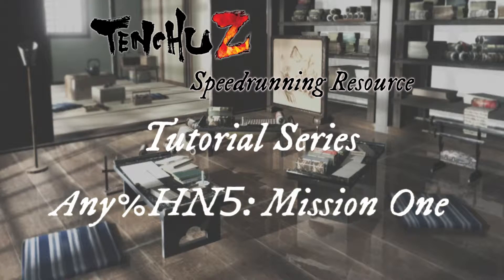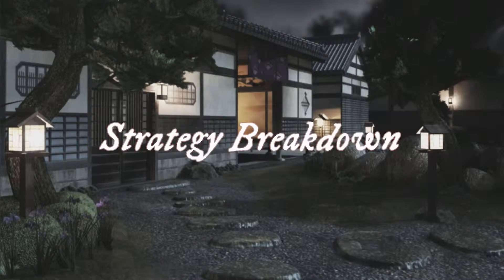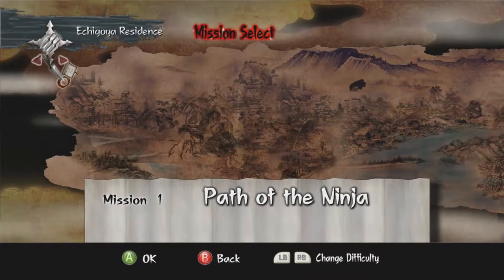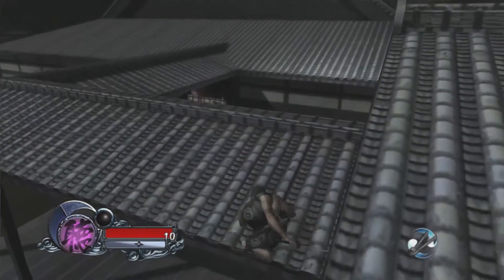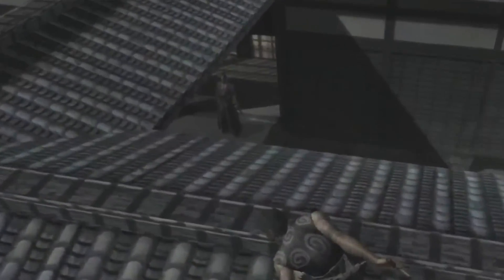[Tenchu Z Speedrun Tutorial Series] - Mission 01 (Any%HN5)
Interested in learning how to speedrun Tenchu Z? Check out the Tenchu Z Speedrunning Resource

This is the Tutorial for Mission 01: "Path of the Ninja" in the Any%HN5 speedrun category.

Timestamps:
0:00 - Intro
0:11 - Strategy Breakdown
0:33 - Route Note - Jumping out of the Pond
0:49 - Route Note - Setting up the CSK
1:16 - Route Note - Setting up the Shoji SK
1:50 - RTA Example
2:39 - End Card